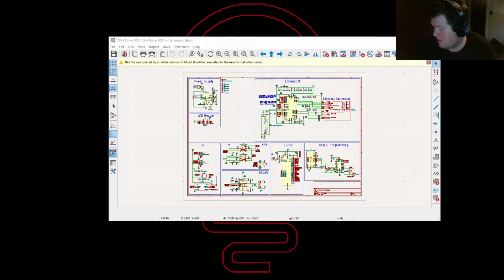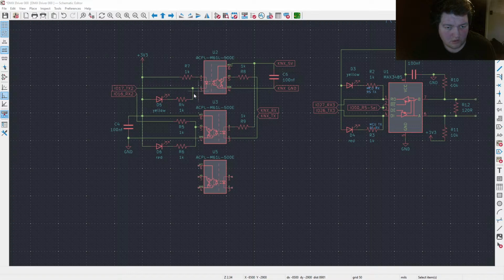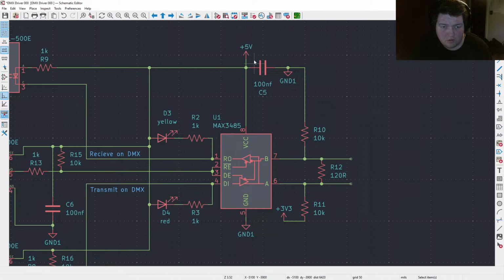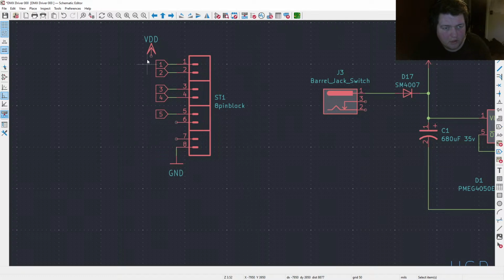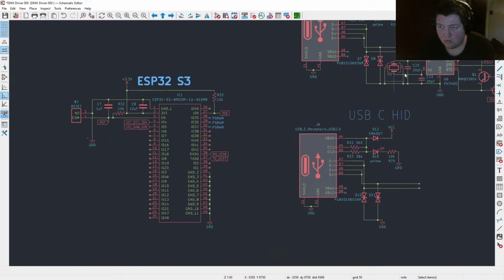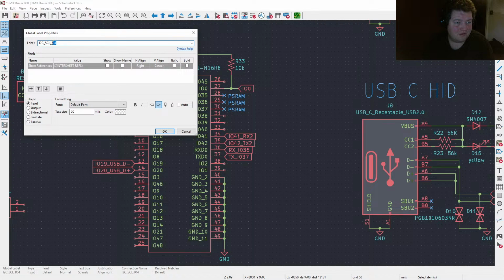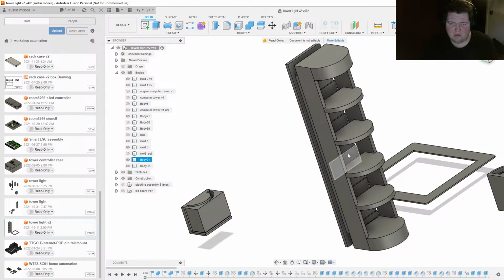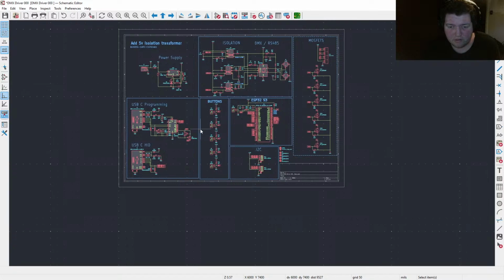A new project - because why not?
Like most makers always many projects on the go, but why not add a new one that I also want to expidiete.

I have plans to potentially do a live presentation in a few months (have to get accepted first) but in doing some planning for that had an idea to make it more interactive. to make it more interactive I want to build some wireless input gloves. its a project others have done, but I want to put my own spin on it so lets give it ago.

the second element will be some ESP powered wireless DMX drivers. driver and communicator for lights that I have and want to use in the presentation.

What am I using to stream?
- Intel Core i7 8700k   (CPU)
- Radeon RX 5500 XT (graphics)
- Radeon RX580 (graphics)
- 2x logitech c920 webcam
- Annlov 7" lcd camera usb microscope
- Audio-Technica ATR2500xusb Microphone
- Audio-Technica M40x headphones
- Droidcam(pro) on oneplus x
- 4x  K242HL acer 24" monitors
- 1x  170S5FB Philips 17" monitor (used to monitor computer hardware and stream hardware)